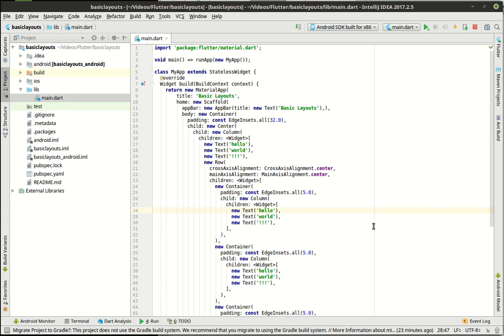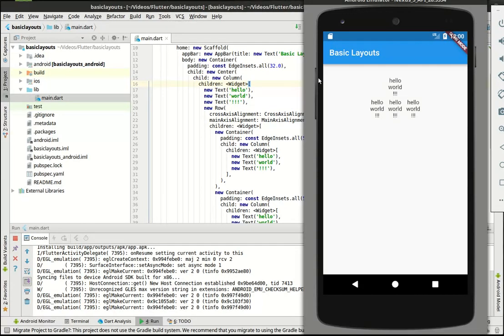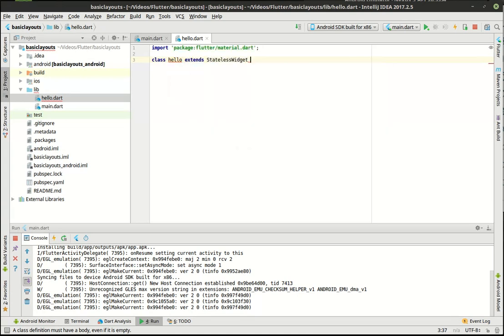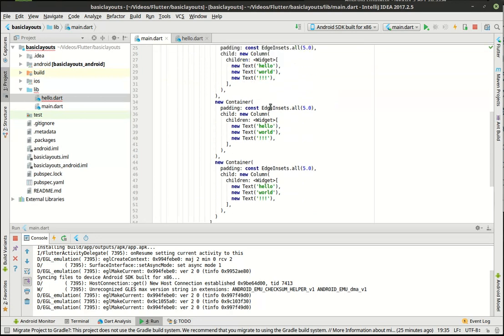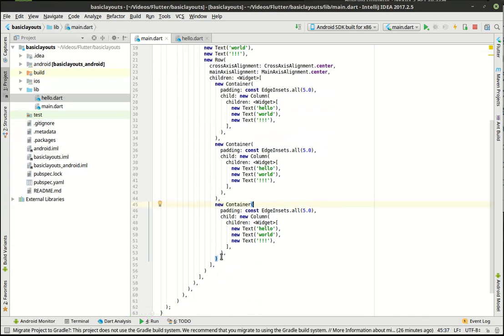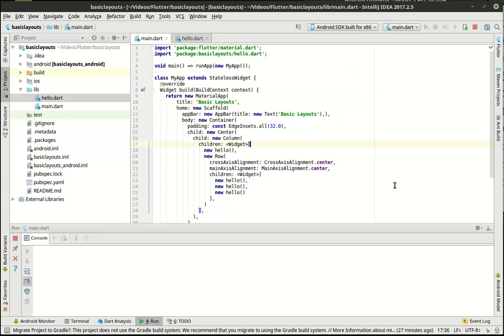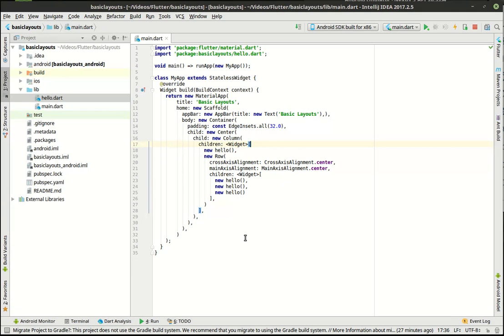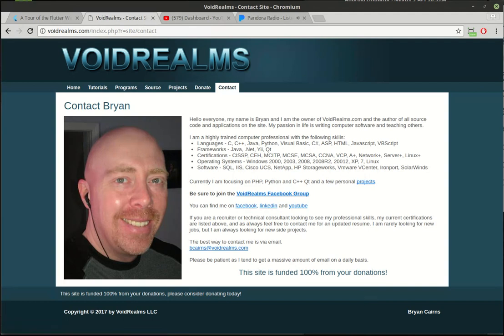Flutter 22 - Creating a Custom Widget